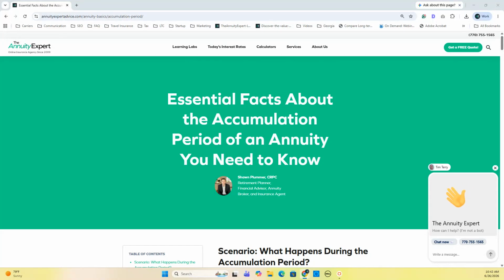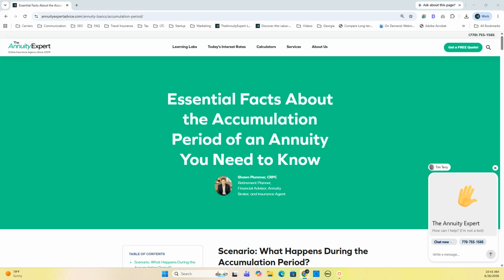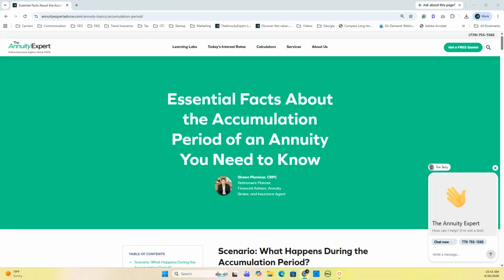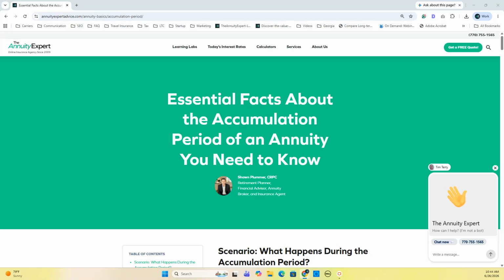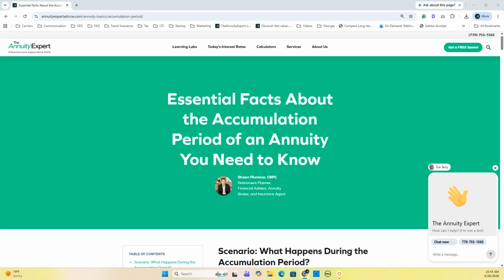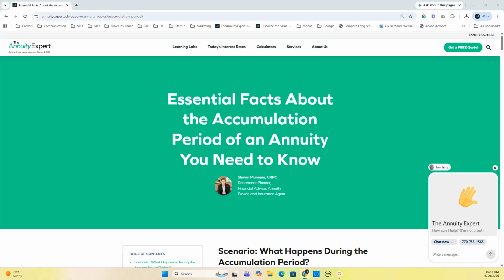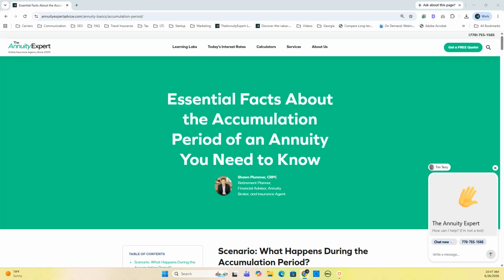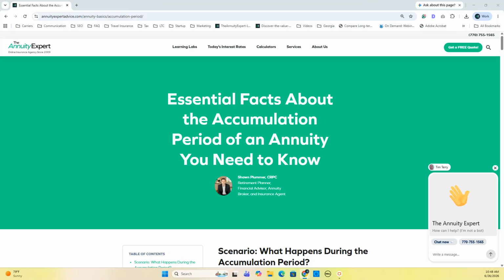How Annuity Accumulation Periods Work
What exactly is the "accumulation period" of an annuity, and what happens to your life savings before you start taking a retirement income? More importantly, how do you avoid the biggest mistake consumers make when they finally decide to flip the switch for a payout? 🛑📉

In this unfiltered breakdown, Shawn from The Annuity Expert explains exactly how the accumulation phase of an annuity works and how it sets the stage for your future retirement paycheck.

Shawn breaks down the two main phases of an annuity contract (accumulation vs. income) and details how your money grows depending on the product you choose—whether it’s the guaranteed fixed rate of a MIGA, the protected market-linked upside of a Fixed Index Annuity (FIA), or the riskier Variable annuity. He also explains exactly what options you have once your surrender period is up: renew, cash out, transfer, or annuitize.

But before you do anything, Shawn issues a massive warning about annuitization. Annuitizing your contract usually means permanently handing over your lump sum to the insurance company in exchange for payments, meaning you lose control of your money and potentially eliminate your death benefit. Instead, Shawn reveals why attaching a Guaranteed Lifetime Withdrawal Benefit (GLWB) rider gives you the exact same lifetime income while keeping you in full control of your cash and preserving your legacy for your beneficiaries.

📞 Want an objective, zero-pressure look at the best fixed rates and guaranteed income options available today?

⏱️ Video Chapters:
0:00 - Intro: What is the Annuity Accumulation Period?
0:23 - The Two Phases: Accumulation vs. Income (Immediate vs. Deferred)
1:02 - How Your Money Grows: MIGAs, Fixed Index, and Variable Annuities
1:49 - Your Options: What happens at the end of the surrender period?
2:22 - The "Annuitization" Trap: Why you should NEVER give up control of your money
3:36 - IRS Tax Rules: How tax-deferred growth and withdrawals actually work
4:17 - The Better Alternative: Why a GLWB rider beats traditional annuitization
5:37 - Death Benefits: What happens to your money if you die during the accumulation phase?
6:01 - Liquidity & Risk: Penalty-free withdrawals and choosing your risk tolerance
6:45 - Free Resources: Access our live rate database and annuity calculators